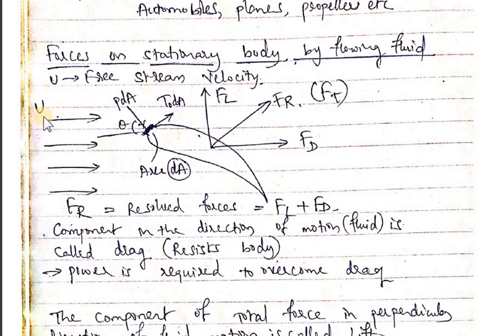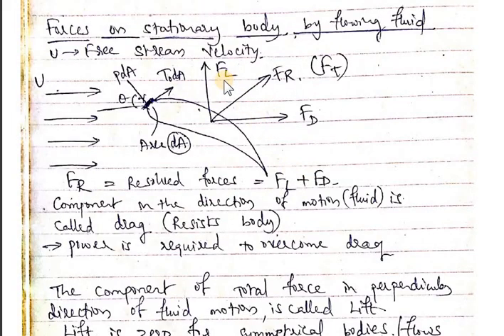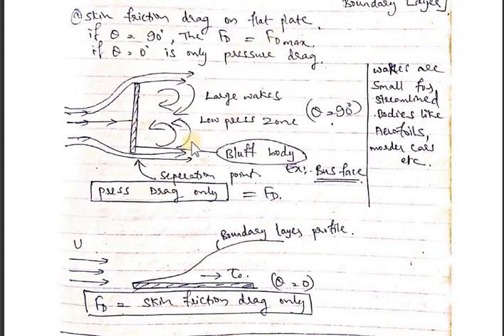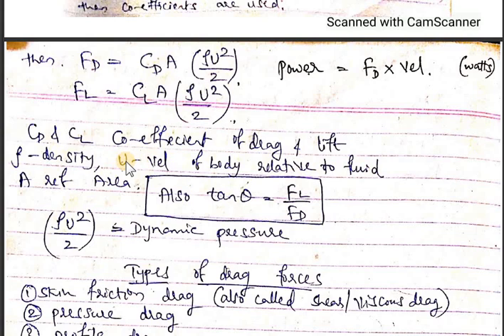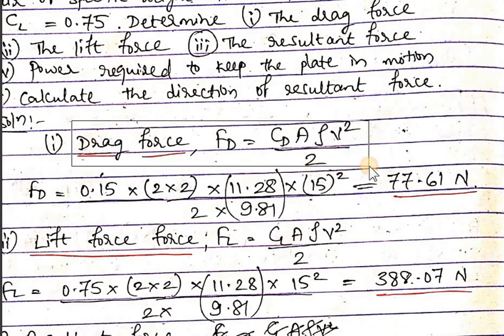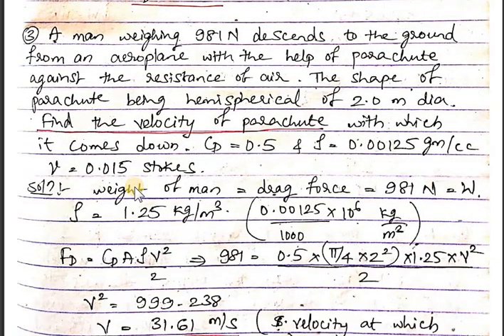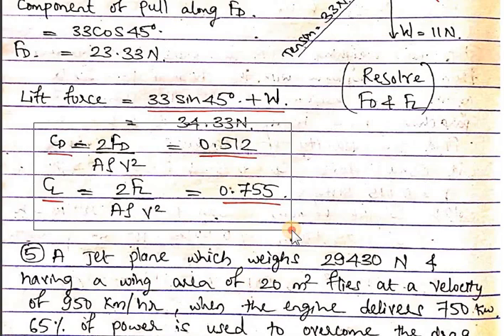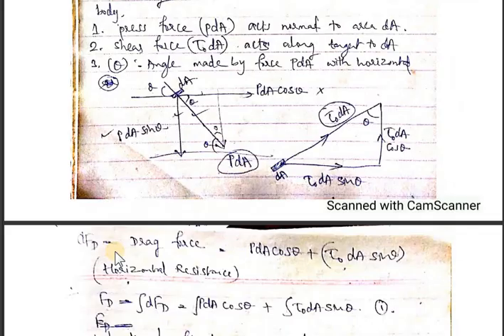Flow past immersed bodies 2020